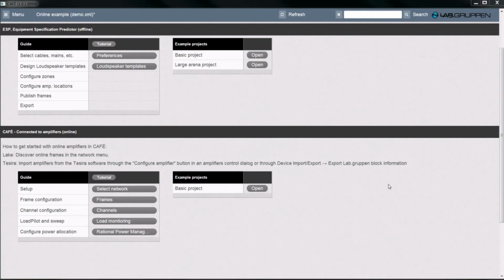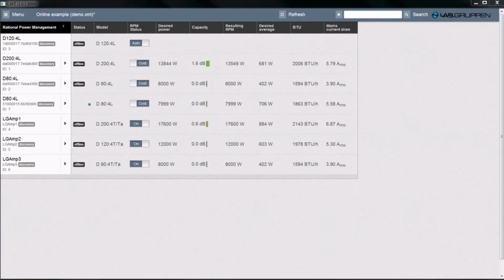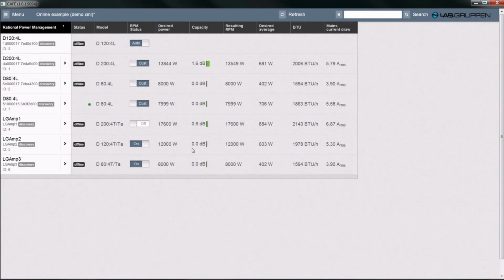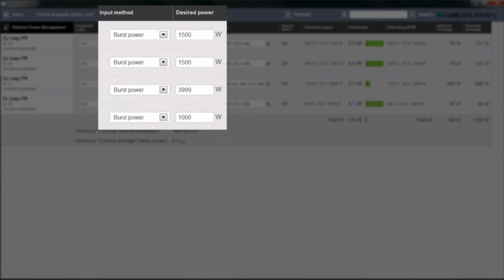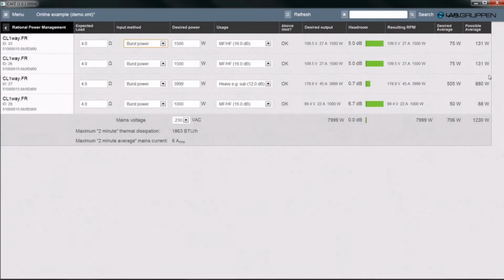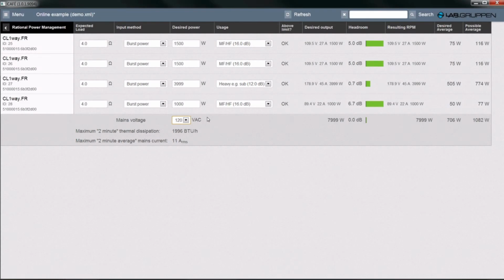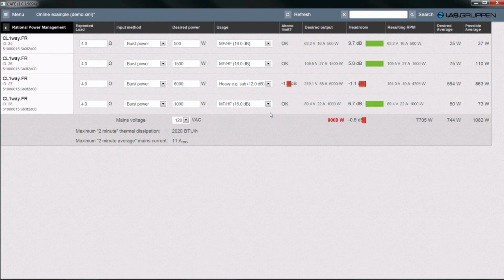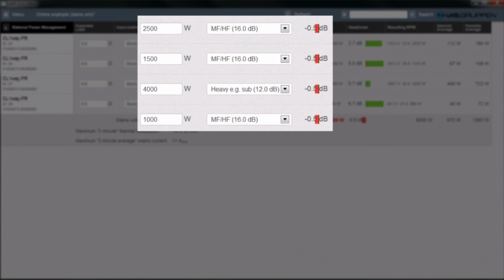Café Coach (Online) - 6. RPM - Rational Power Management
RPM (Rational Power Management) allows flexible allocation of available power from the Lab.gruppen D series amplifiers providing more effective usage of the 4 available channels, ultimately resulting in a more efficiently specified system. This demonstration shows how RPM can be setup and manually tweaked to provide the best solution.

Café Coach is designed to guide a new user through the process of specifying and integrating Lab.gruppen amplifiers into complex installation projects using the award winning support software for D Series and PLM+.